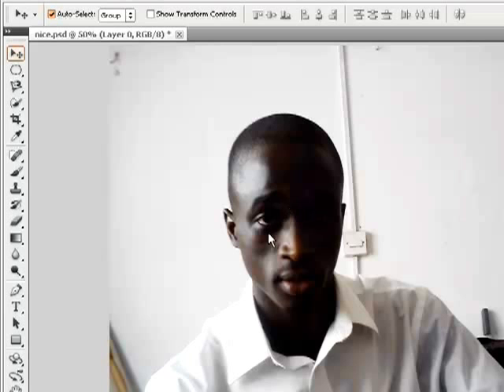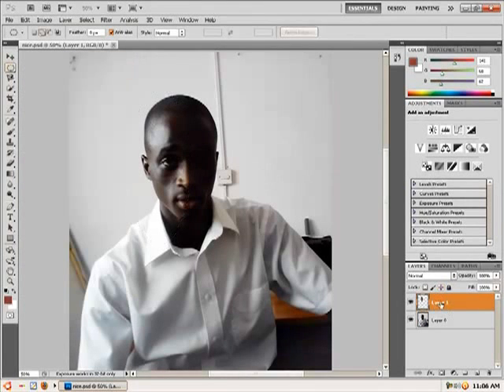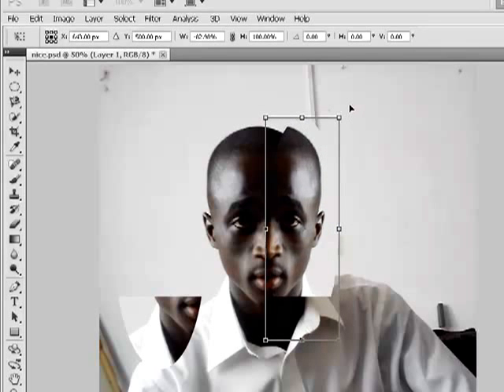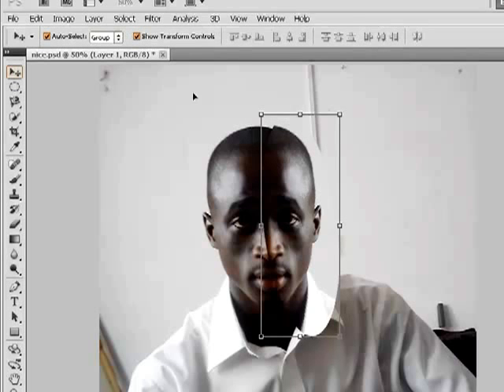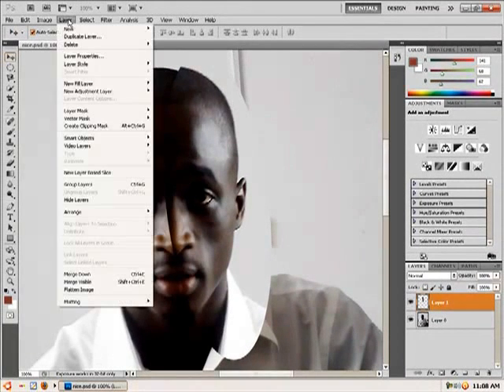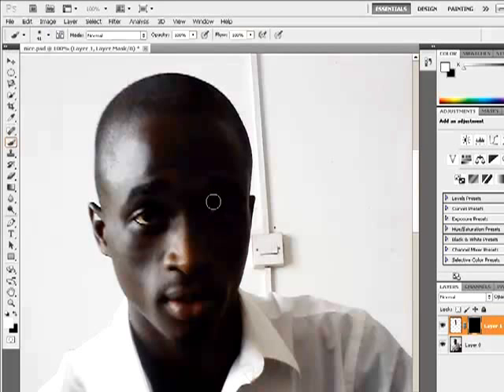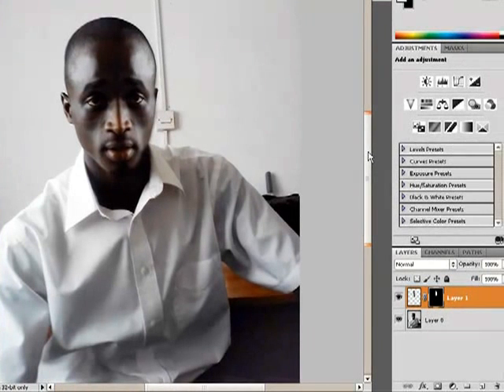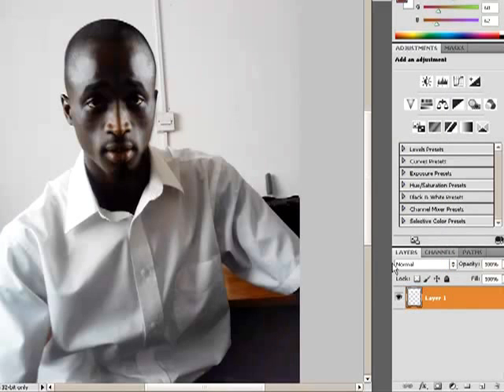layer mask in photoshop cs5_By King Oske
Layer mask is very handy in photoshop